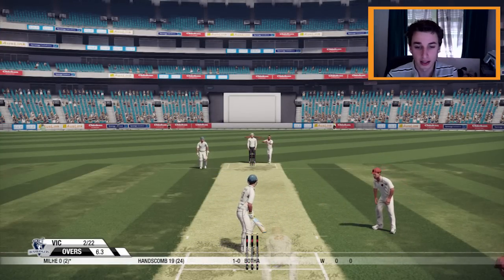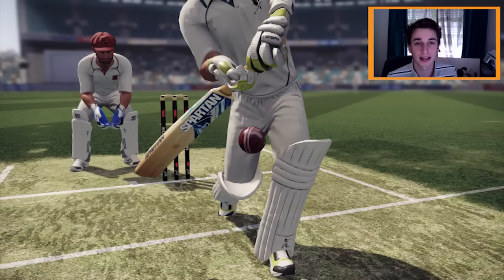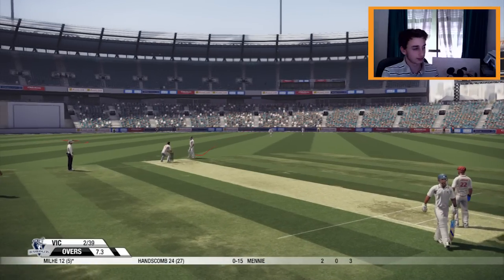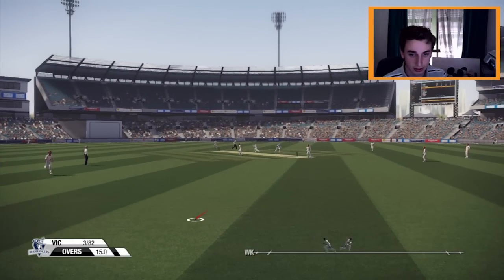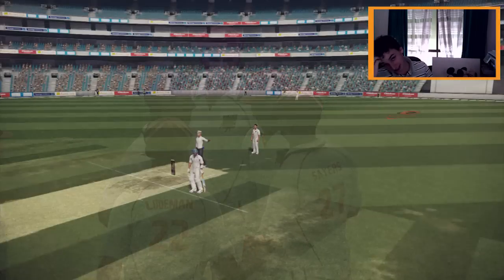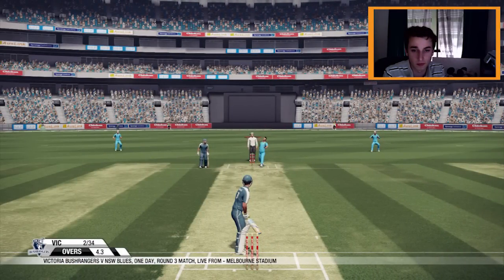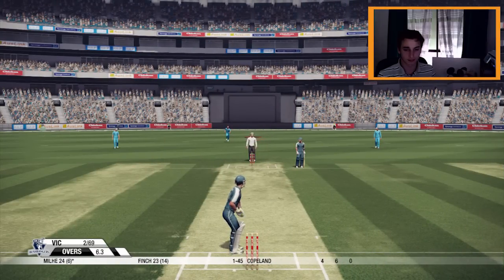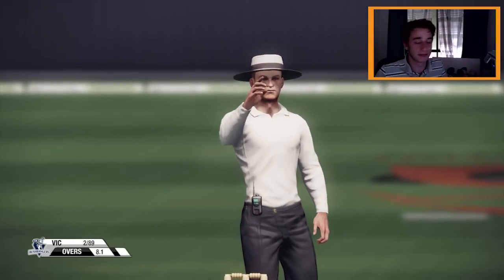The Evil Edges - Don Bradman Career Mode #3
Sorry for the delay in this video guys, was meant to be out a few hours ago but my YouTube uploading has been playing up lately I'll do my best to make it up to you. Normally it would have only taken 45 mins to upload but for some reason it took 8 Hours! Sorry guys!

Welcome to the 2015 Edition of my Batting Career Mode on Don Bradman Cricket. I am bringing this mode back to YouTube and working it with the Twitch Streams on Mondays. You guys can make this series a big success and make it an ongoing thing. Only with your support will this series be able to continue!

88 Runs = 88 Likes for New Double Length Ep Tomorrow
50 Likes = Double Length Ep In 2 Days!